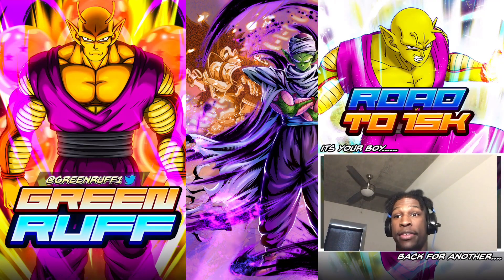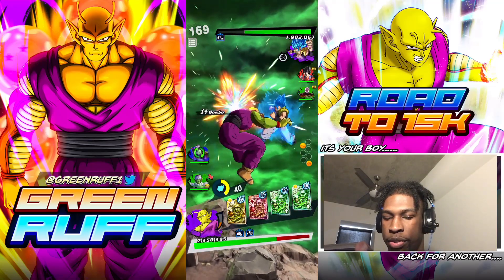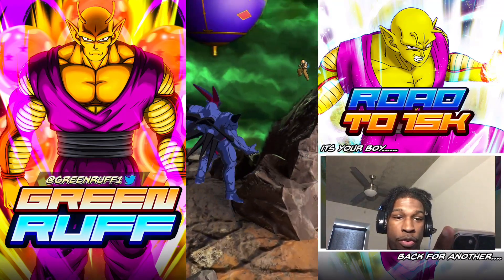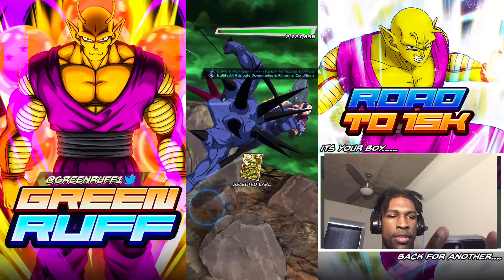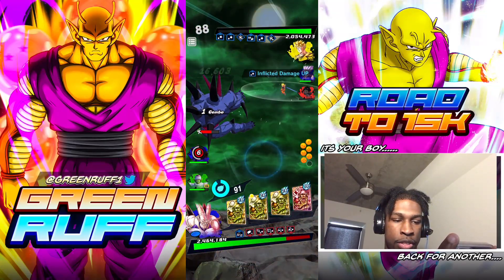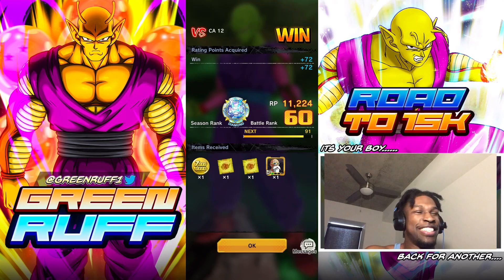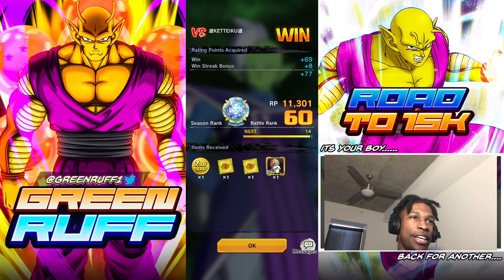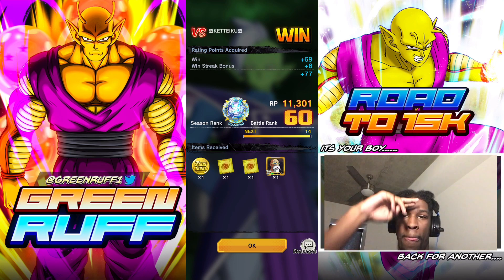MY FAVORITE CHARACTER FIRST CARD EVER IN LEGENDS! ZENKAI OG GREEN PICCOLO! | Dragon Ball Legends